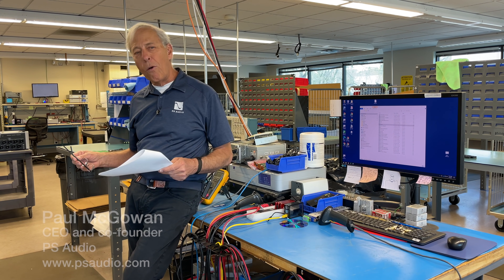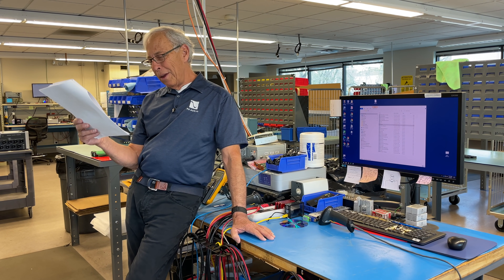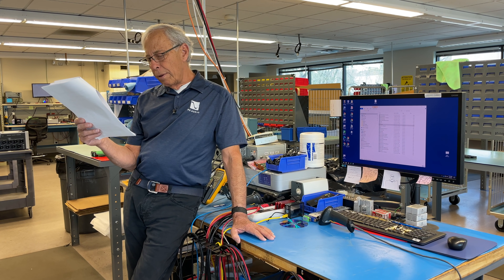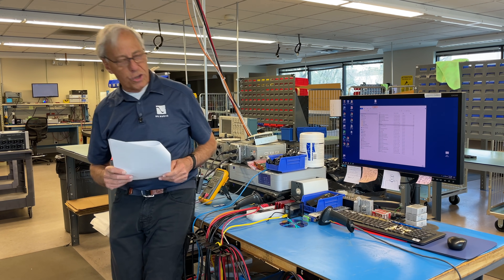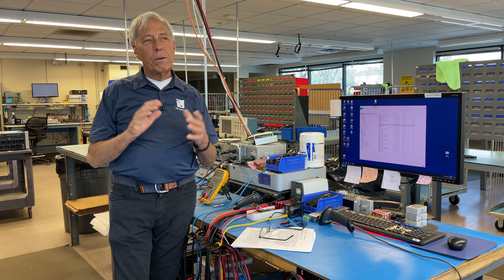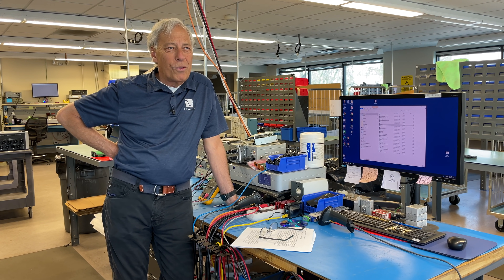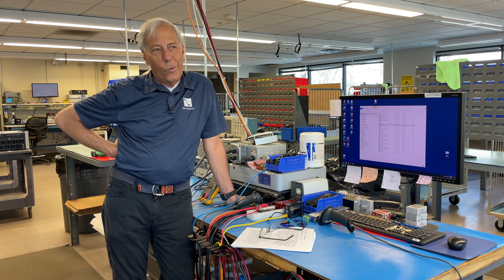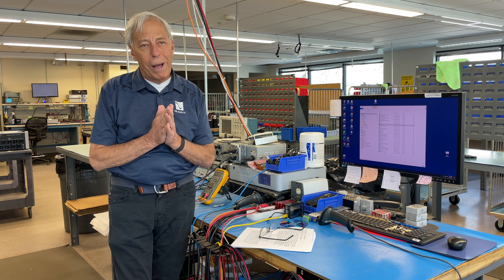Why square waves are important in audio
We listen only to sinewaves yet square waves are important in the design of audio equipment. Paul explains why.